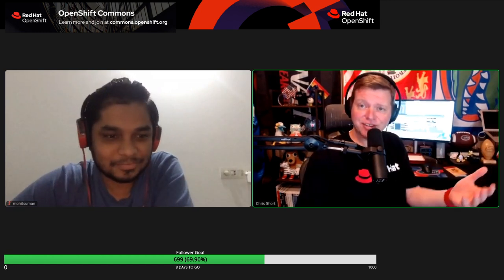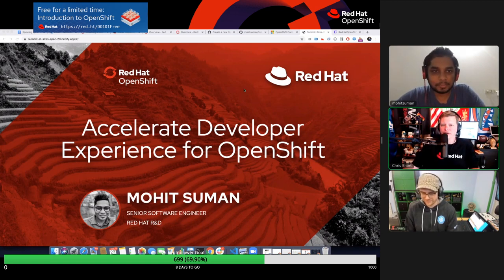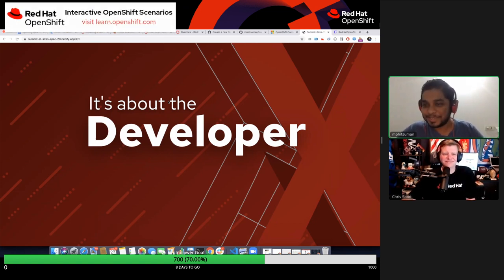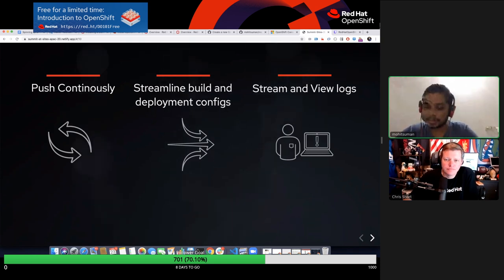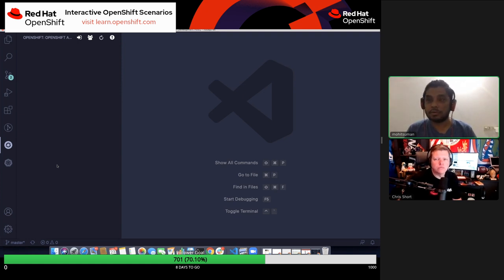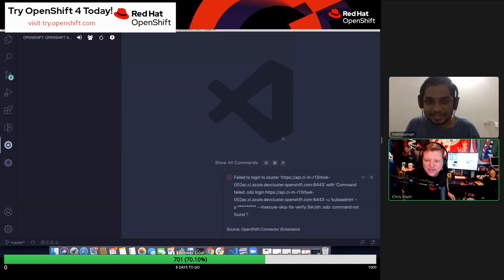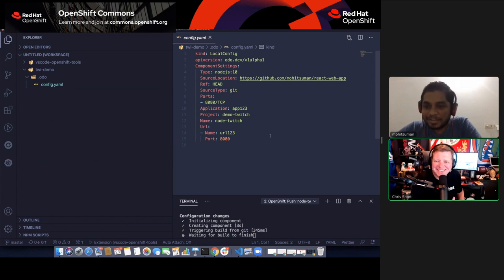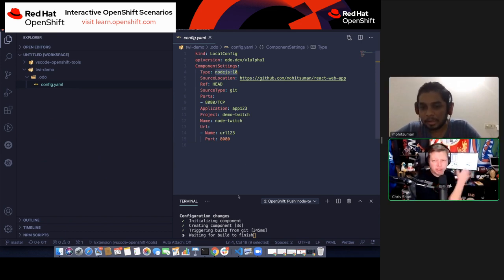OpenShift Developer Experience Office Hours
Mohit Suman does a walkthrough of the OpenShift Connector Plugin